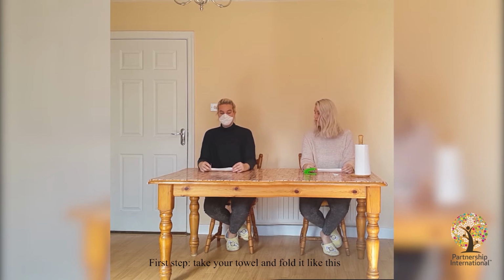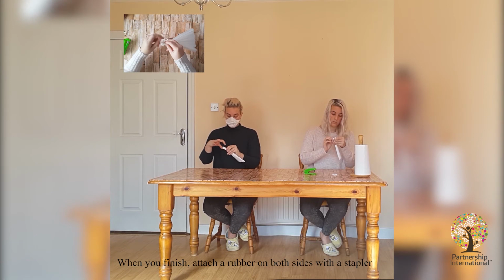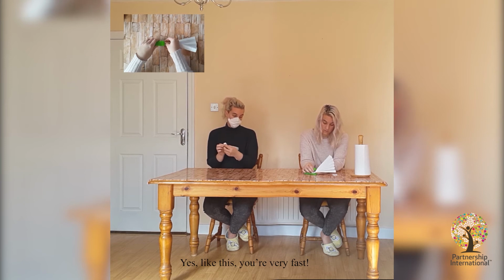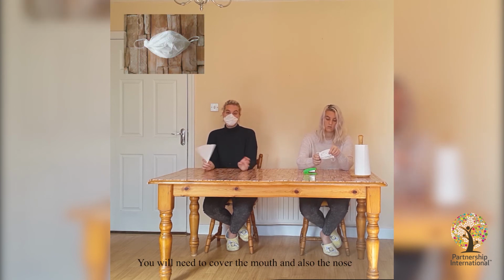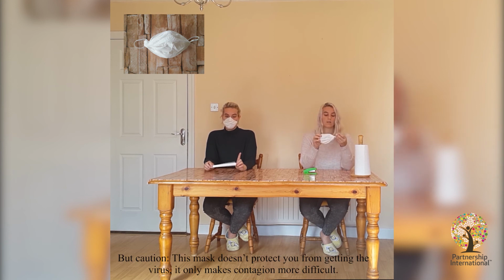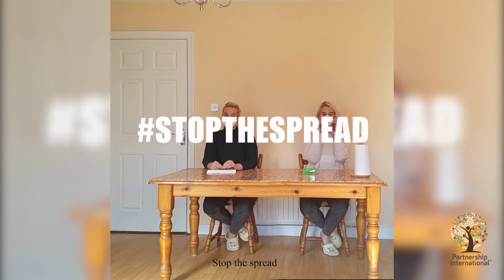How to make a FACE MASK at home EASY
Hi there!

Today we are showing you how to make a mask with things that you already have at home. It's really easy! Take a look to our video and remember to staysafe and stayathome. We all need our support in this situation!

We hope you enjoy the video!